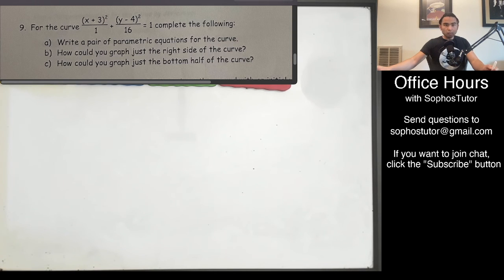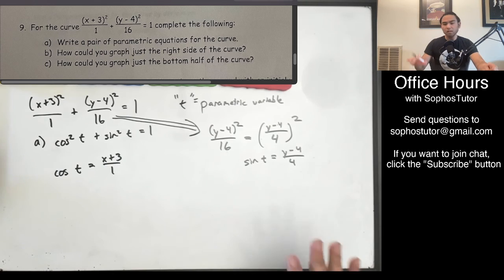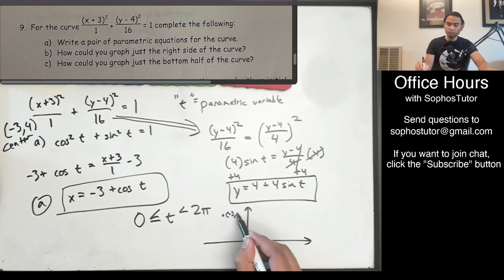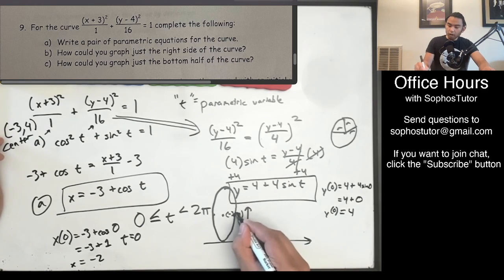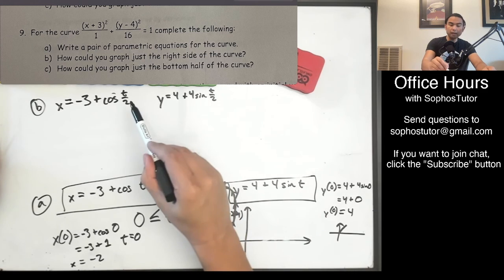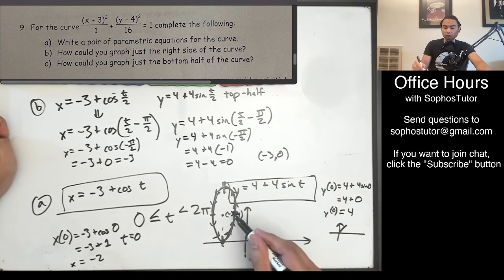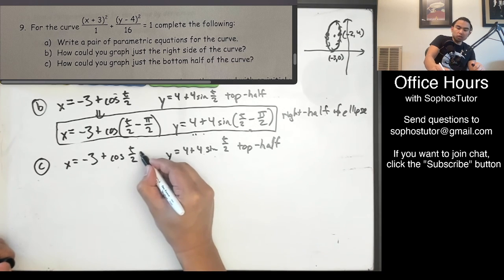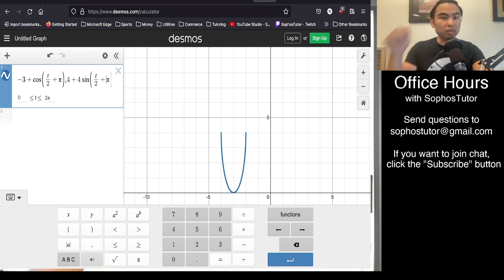Math - Creating & Graphing Parametric Equations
We learn how to translate the graph of an ellipse into a system of parametric equations, and how to manipulate those equations such that only sections of the ellipse are graphed.

0:00 Intro
0:13 Part a)
4:40 Part b)
17:22